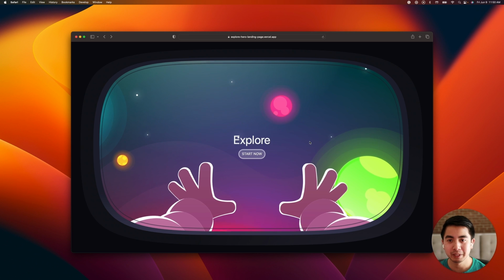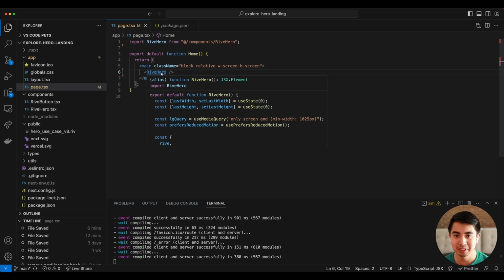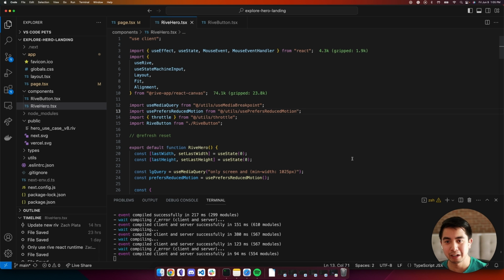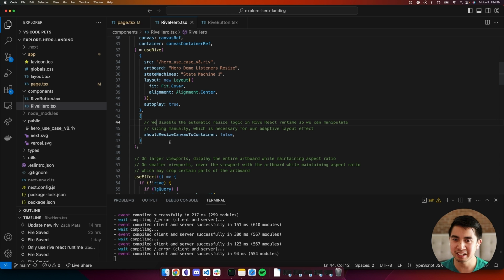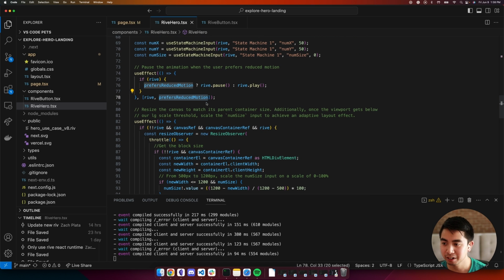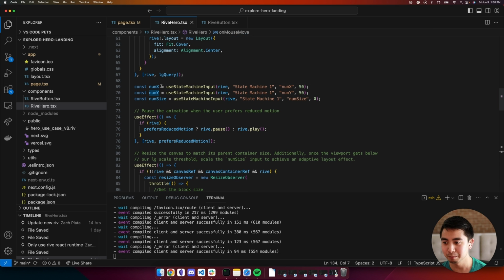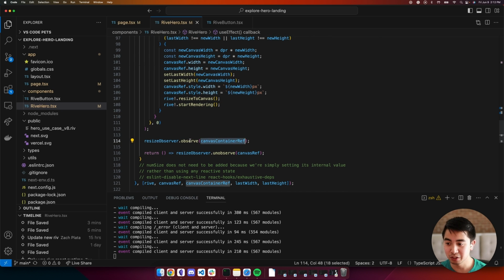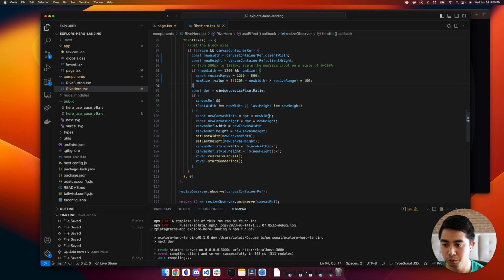Build interactive hero animations with Rive and React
Create compelling and interactive hero animations for your web applications using Rive and React in a Next.js application.

This video is part of a tutorial series on creating interactive hero animations.